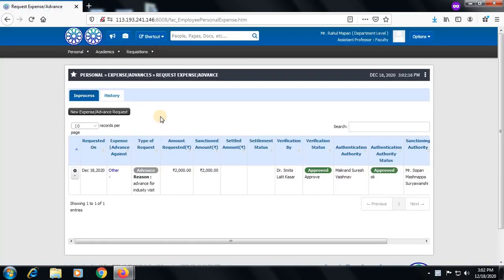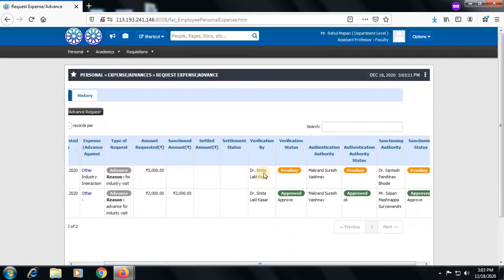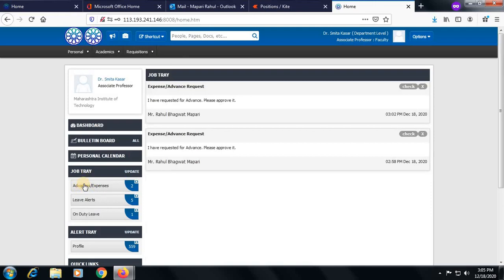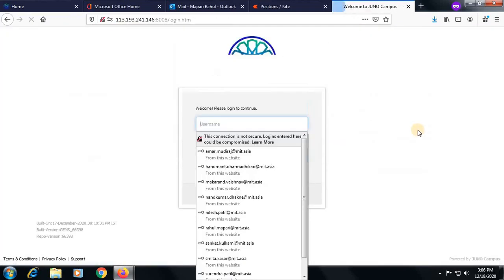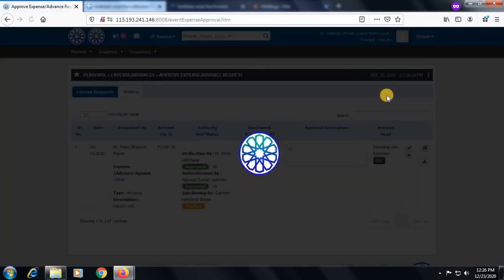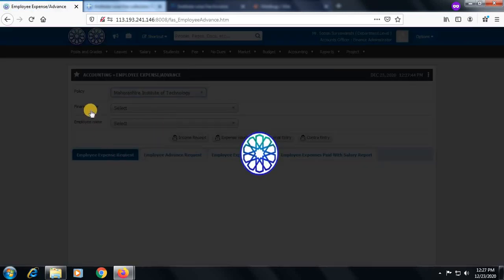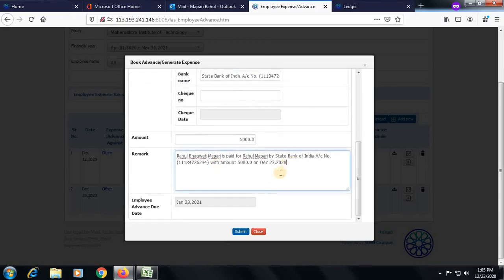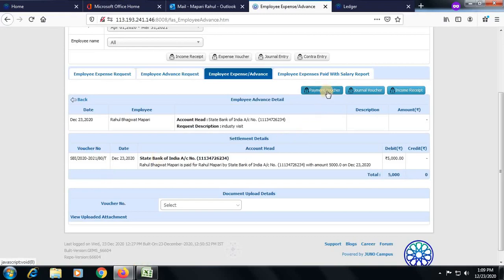Advance Demand Request on ERP System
1. How to apply for advance demand(By Teaching and Non-Teaching Staff)
2. How to verify and approve/reject the request(By Approving Authority)
3. How to generate payment/income voucher against the request( By Account Officer)
4. Settlement of advance availed(By Account Officer)